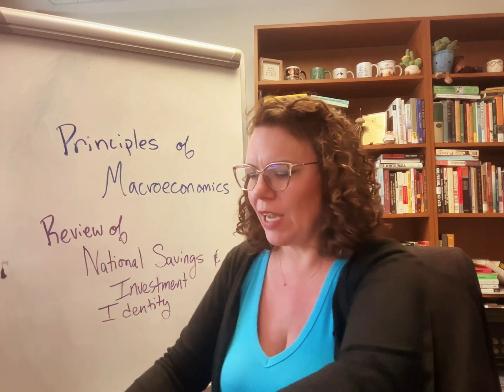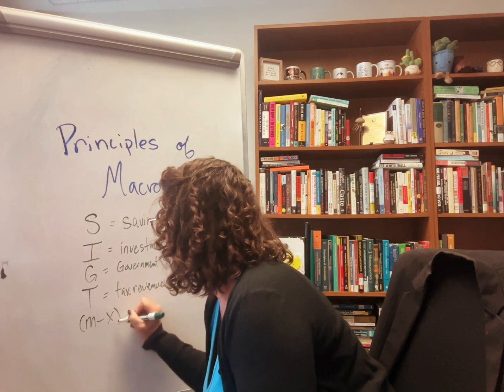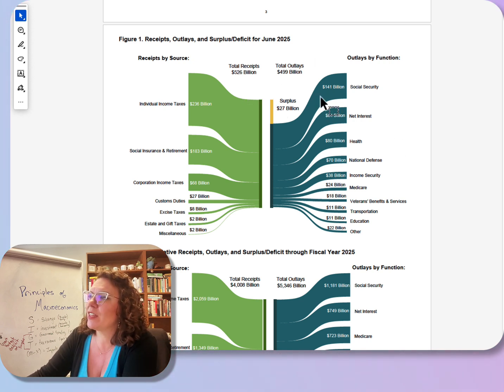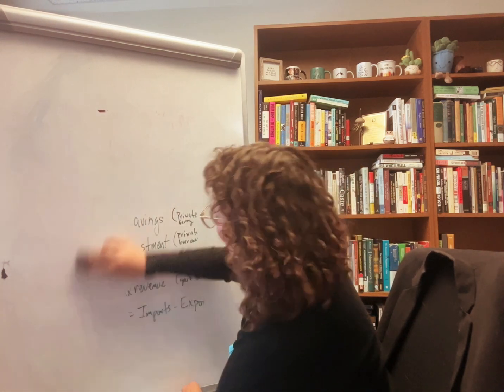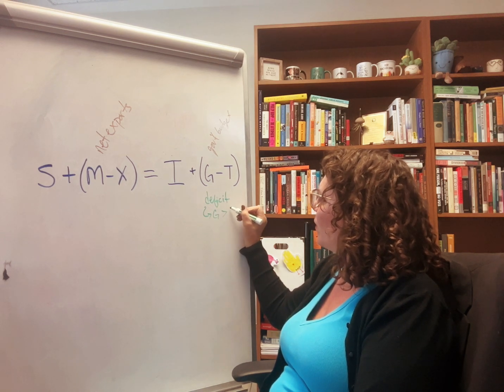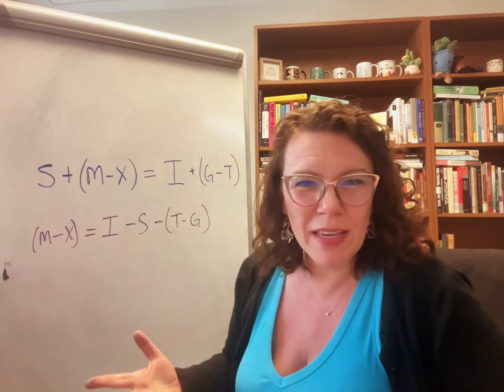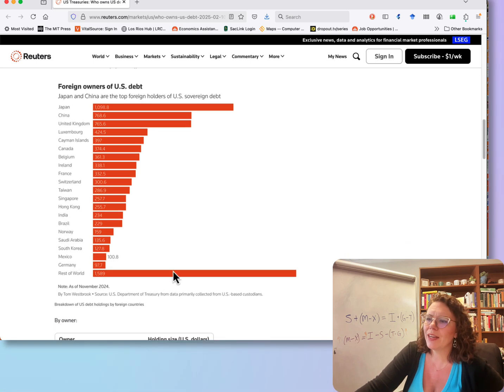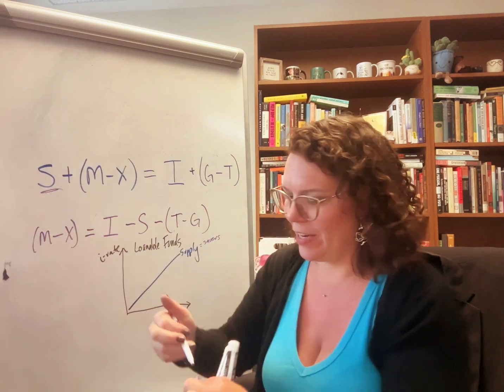Savings, Debt and International Finance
This video reviews the National Savings and Investment Identity, what its components are, and how they relate to each other.  I also pull up some data from the following sources: